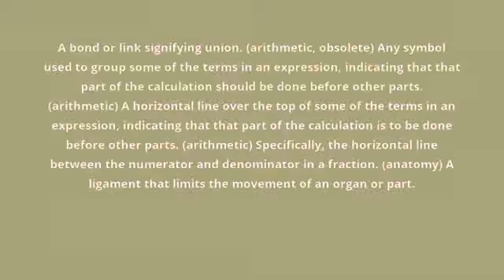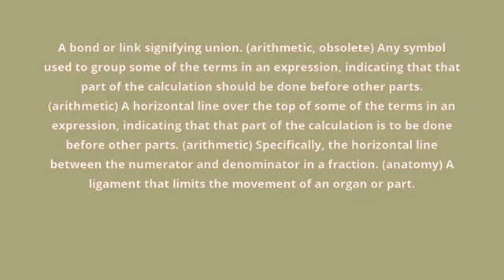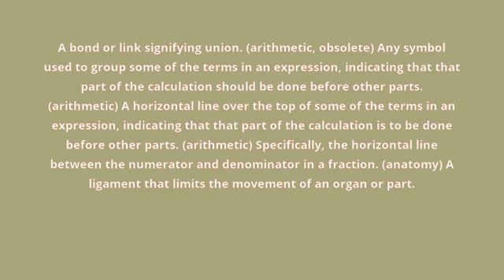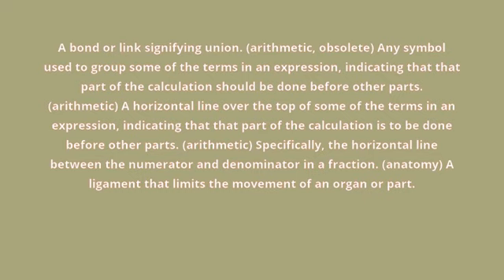what is the meaning of vinculum.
what vinculum means:
A bond or link signifying union. (arithmetic, obsolete) Any symbol used to group some of the terms in an expression, indicating that that part of the calculation should be done before other parts. (arithmetic) A horizontal line over the top of some of the terms in an expression, indicating that that part of the calculation is to be done before other parts. (arithmetic) Specifically, the horizontal line between the numerator and denominator in a fraction. (anatomy) A ligament that limits the movement of an organ or part.